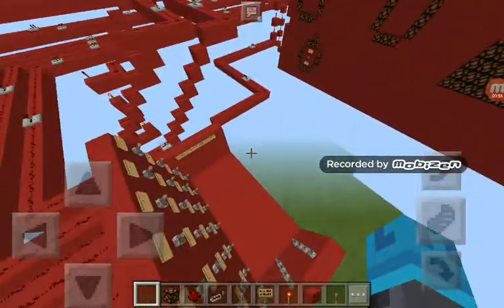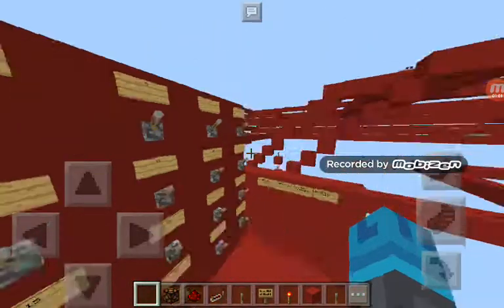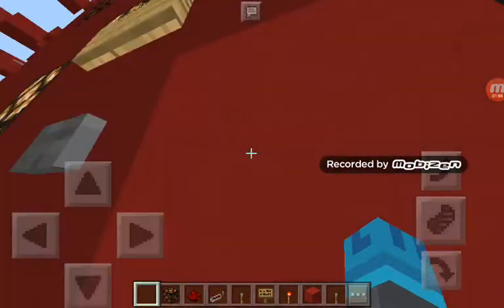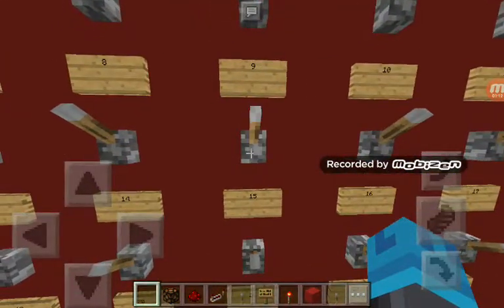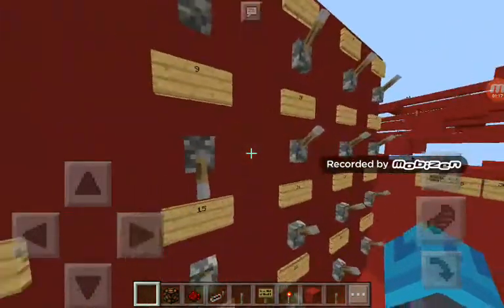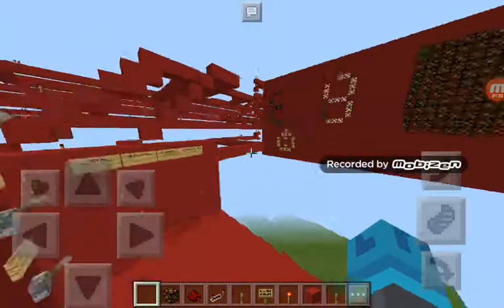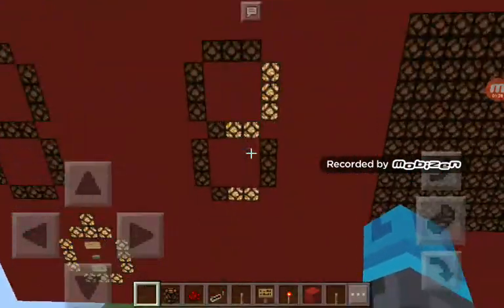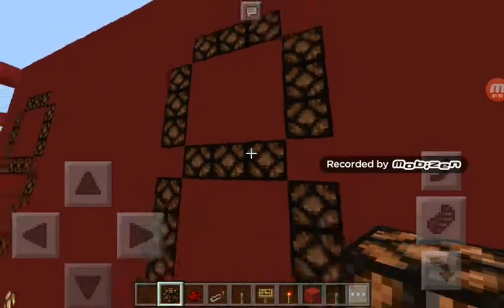Adding a clear button to the PH-2000